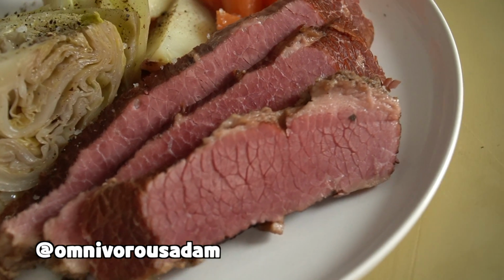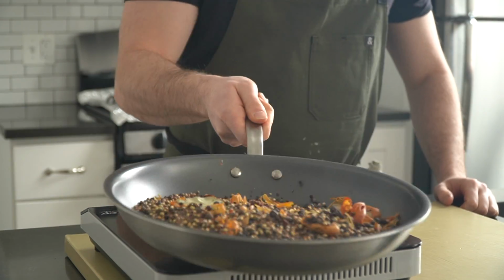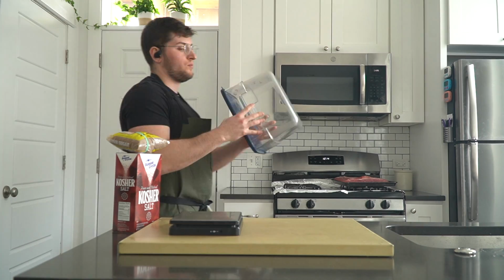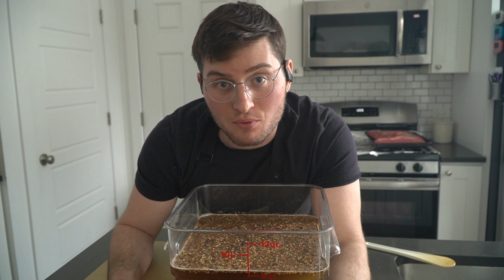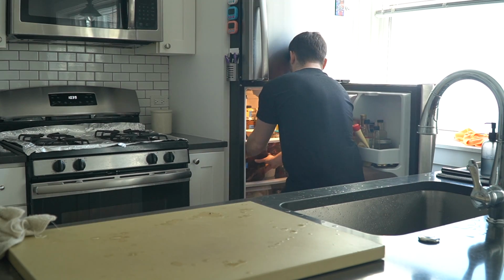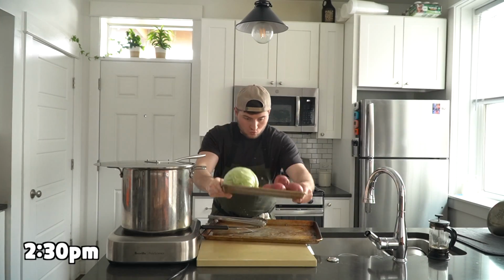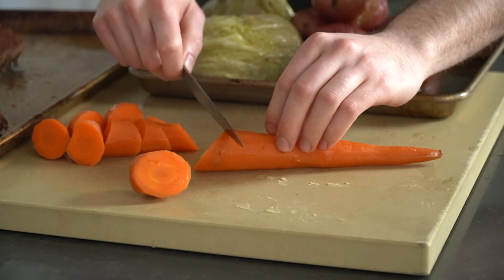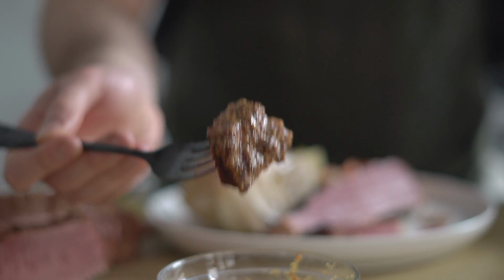How to Make Home-Cured Corned Beef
The homemade corned beef of your dreams is only 7 days away. 7 daysssss… step aside Samara. Nothing gets me as excited for spring time (and to drink Guinness) than corned beef and veggies. In this video we’ll talk about spices, brine and beef. Prepare for THE CORNIEST OF THE BEEFS! 🤘🏻 Adam
Corned Beef…
6-8lb Beef Brisket “flat”
3/ 4 cup Coriander (60g)
3/ 4 cup Black Pepper (100g)
1/ 4 cup Caraway Seed (25g)
1/ 4 cup Brown Mustard Seed (50g)
1/ 3 cup Star Anise (30g)
1/ 4 cup Whole Mace (15g)
2 tbsp Clove (15g)
2 tbsp Allspice Berries (10g)
2 tbsp Juniper Berry (10g)
1.5 tbsp Chili Flake (15g)
5 Fresh Bay Leaves (2 dry)
1 Cinnamon stick (2.5g)
Brown Sugar
Kosher Salt
Pink Salt (Prague Powder #1)

***For the salt, curing salt and brown sugar measurements…***

5% Kosher Salt (of water weight) =
(.05) * Water Weight in grams = Kosher Salt needed

3% Brown Sugar (of water weight) =
(.03) * Water Weight in grams = Sugar needed

Pink Salt should equal .50% of the total weight of the meat…

Pink Salt Example:
My brisket = 8lb = 3624g…
...pink salt (.005)*3624 = 18.12g